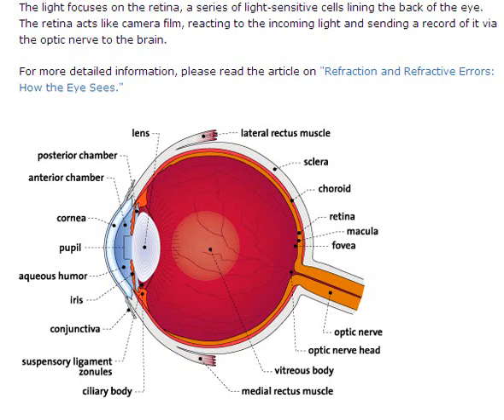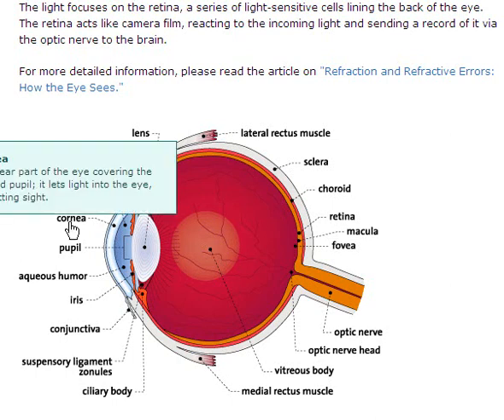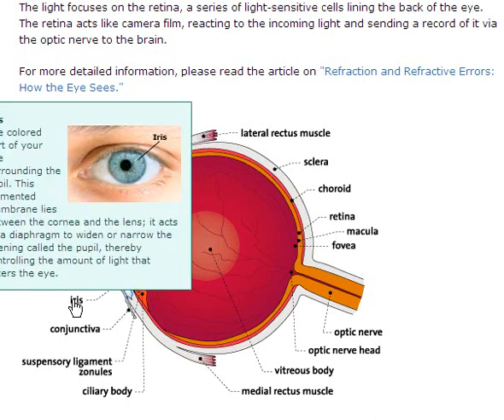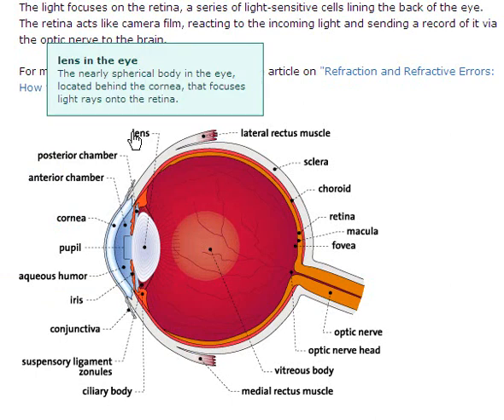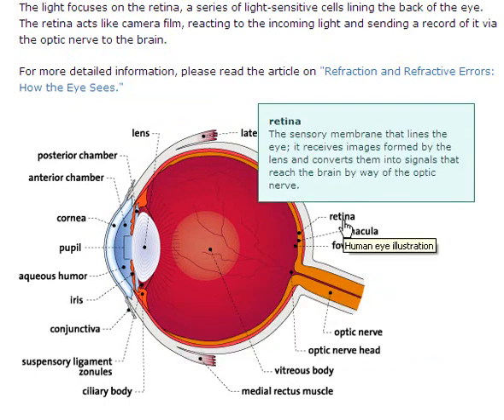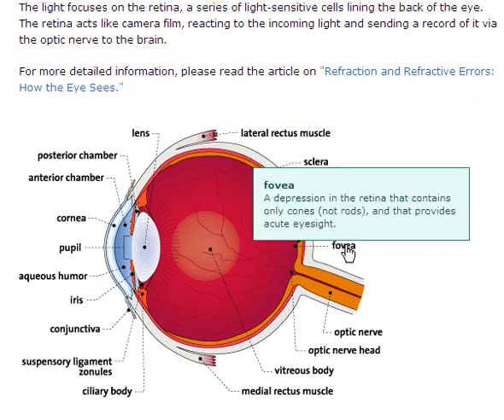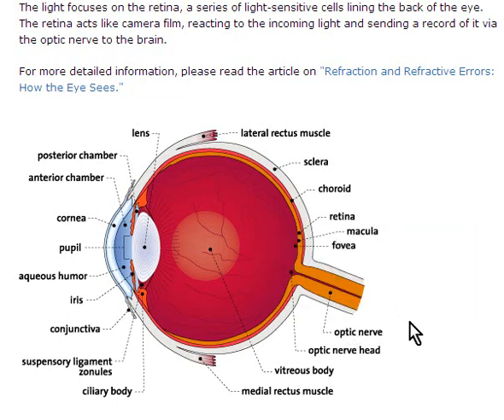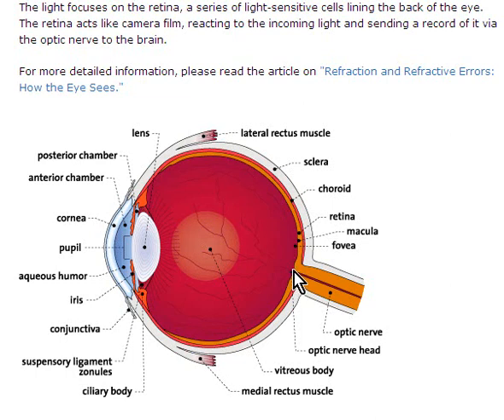2-minute topic: Basic Anatomy of the Human Eye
Brief video "tour" of the human eye highlighting the parts that accomplish "seeing". for much more information! Narration added to graphics and animations supplied